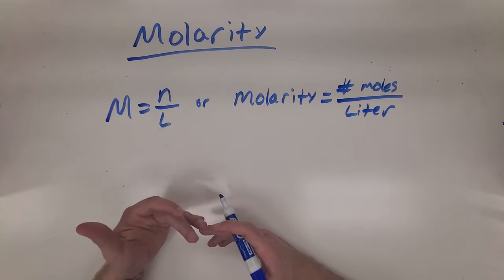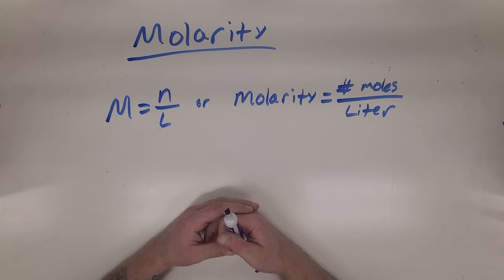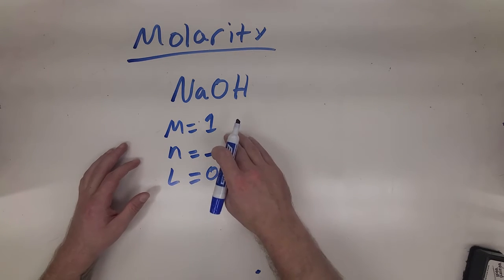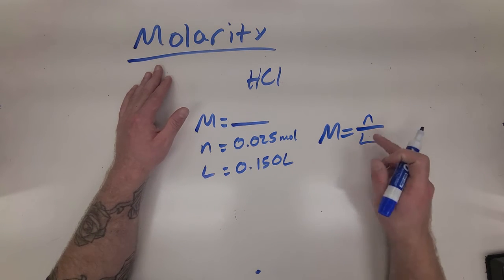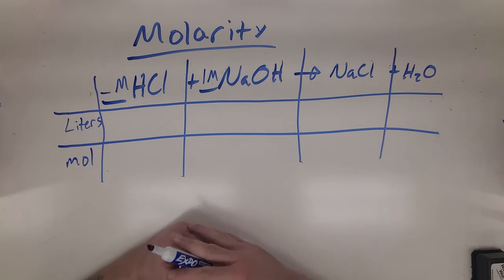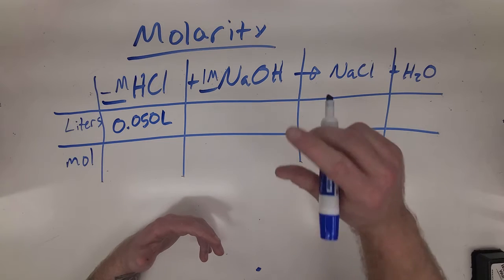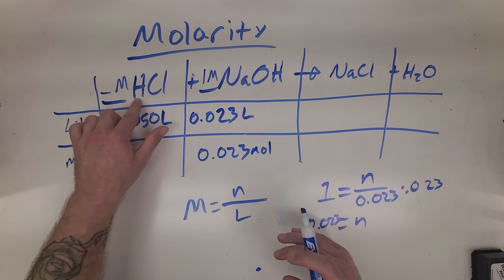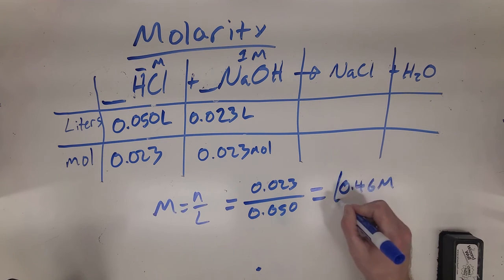Molarity in Practice (Part 1)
What molarity is and how it is and its applications in chemistry